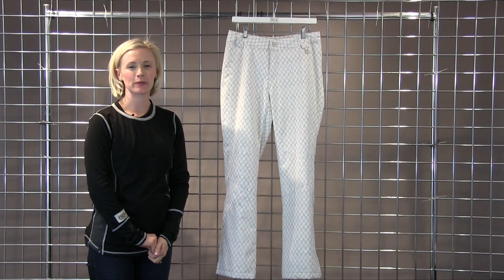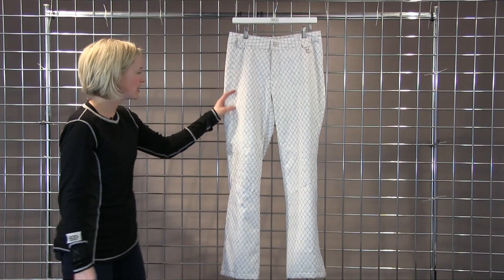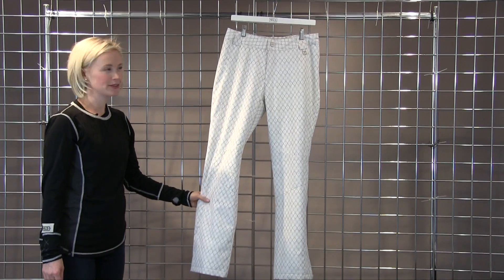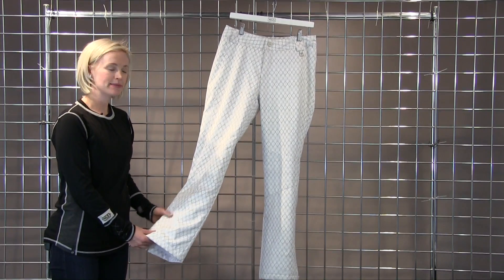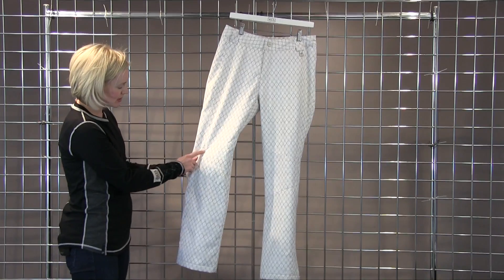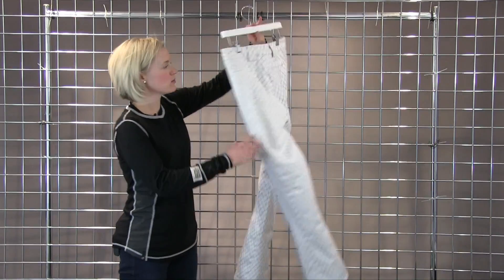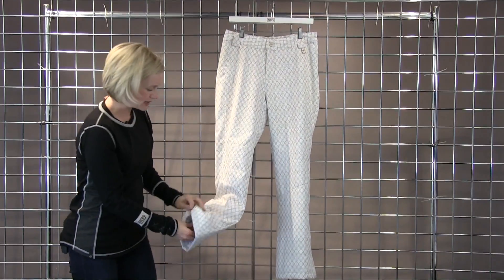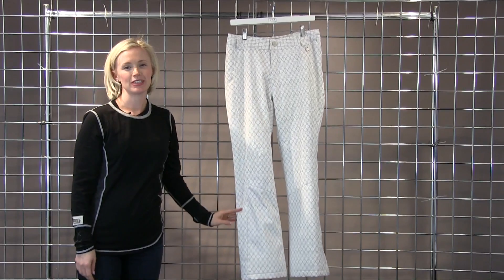NILS Women's Dominique SE Pant 2017-2018